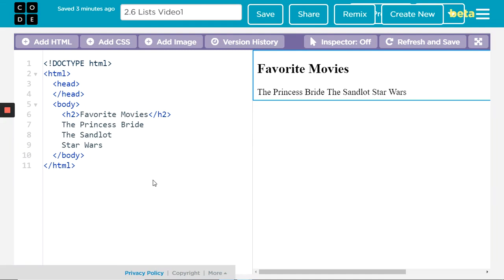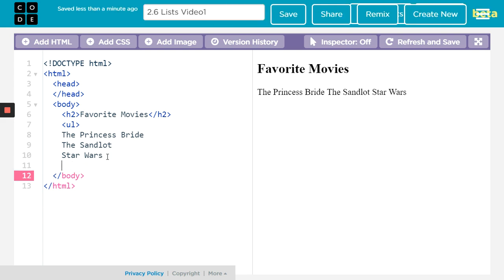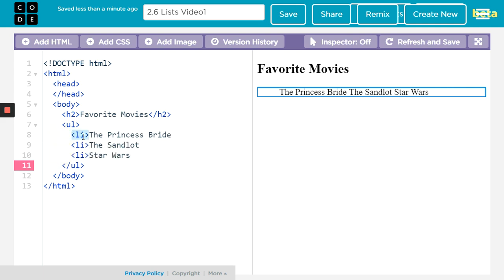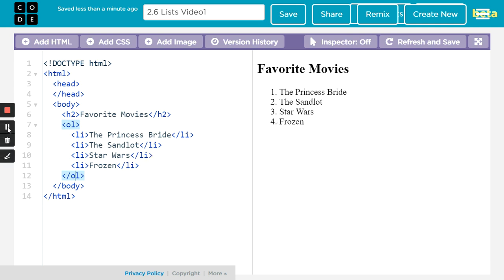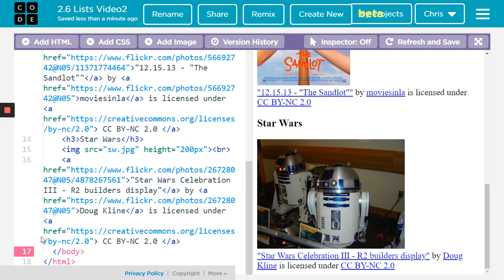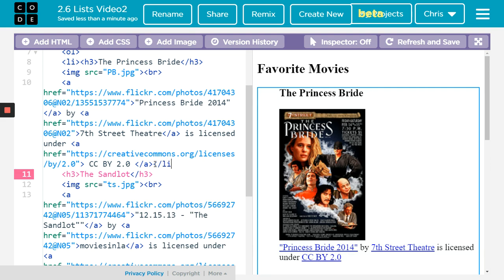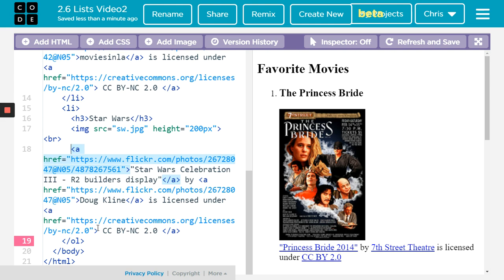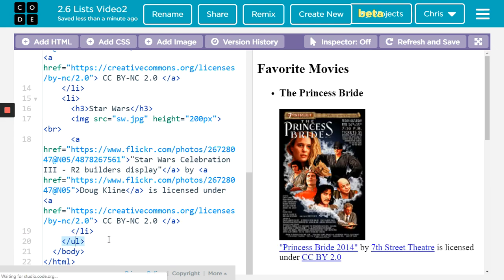Lists CSD Lesson 6